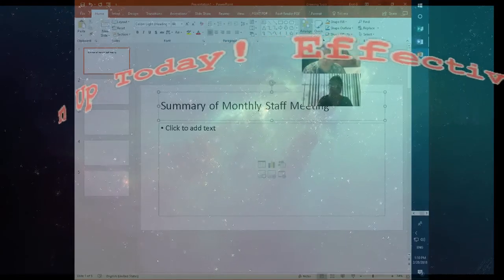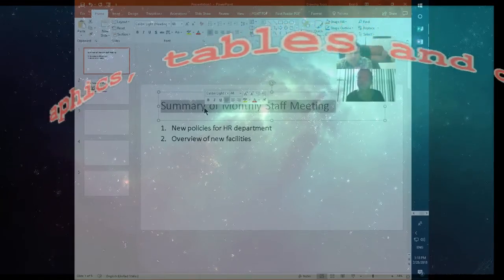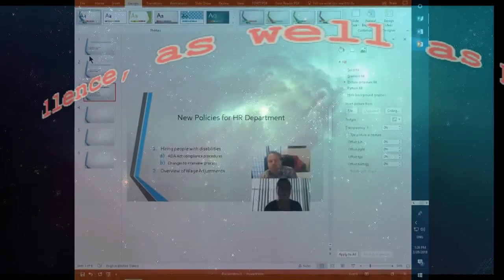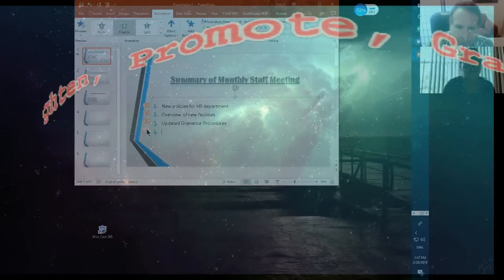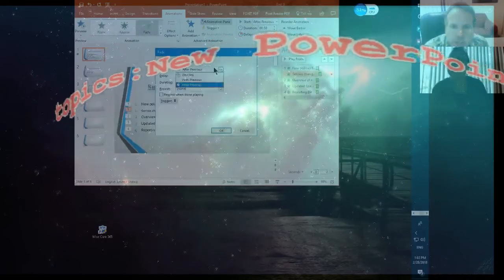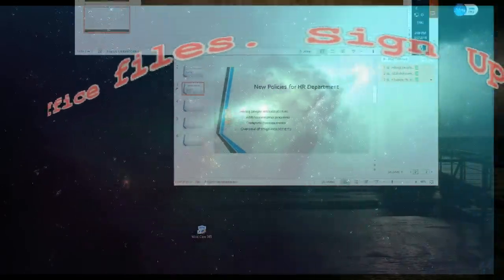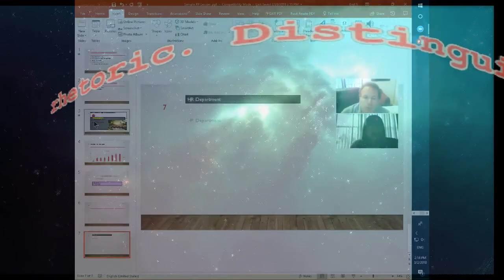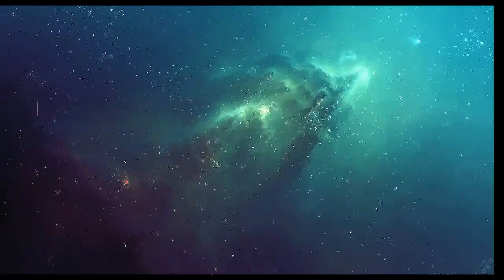Facilitating MS Power Point Promo Project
editing, formatting, managing slides
allocating slide content, as shapes, text boxes, and text art
working with animation pane and effects

creating and managing transitions and animations
headers, footers, slides sequence, and annotations browsing presenter mode
speaker notes